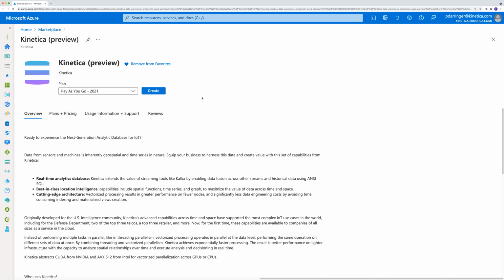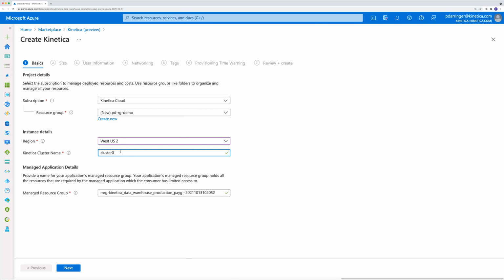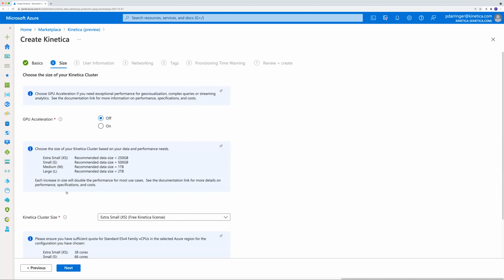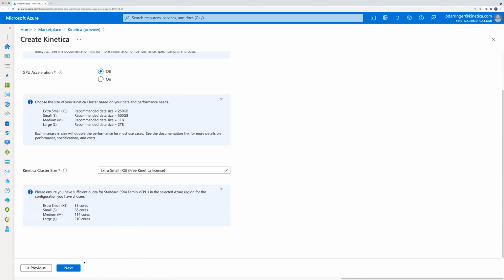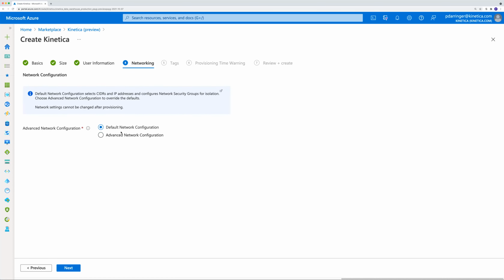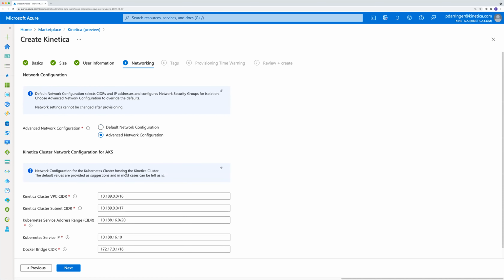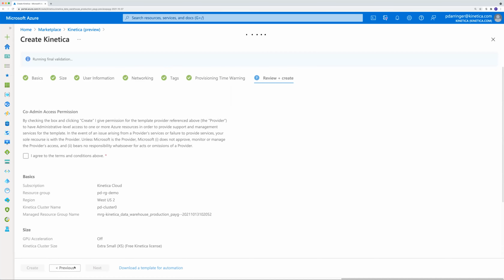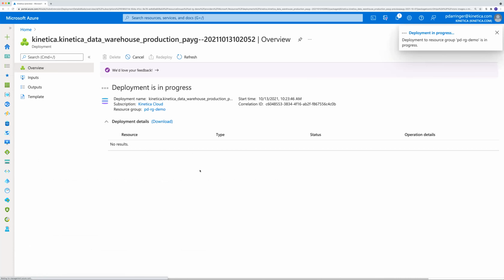Provisioning Kinetica on Azure Marketplace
A short introduction to setting up Kinetica on Azure Marketplace.